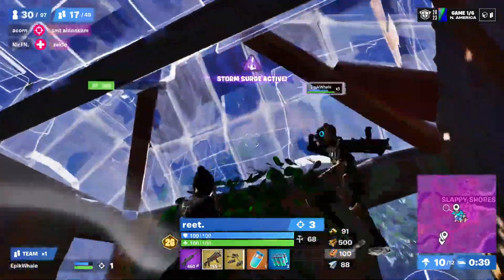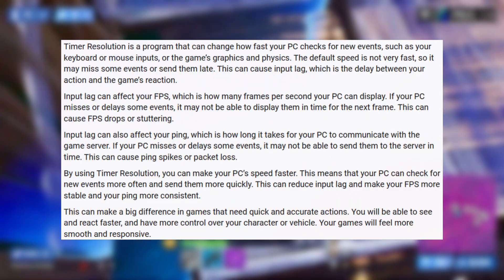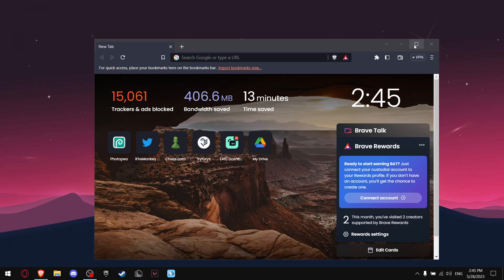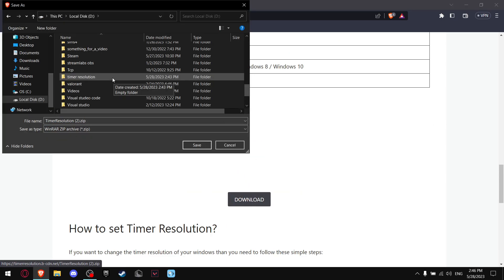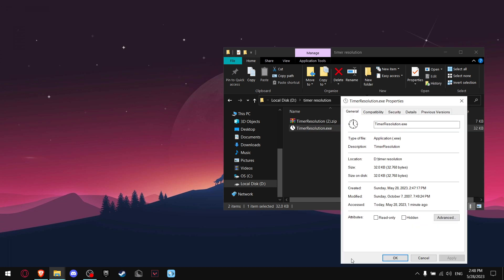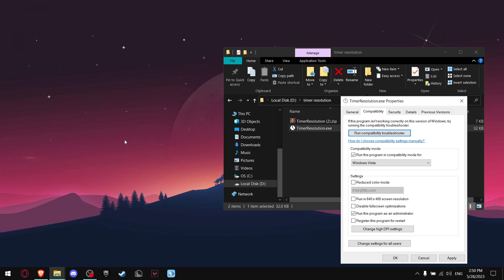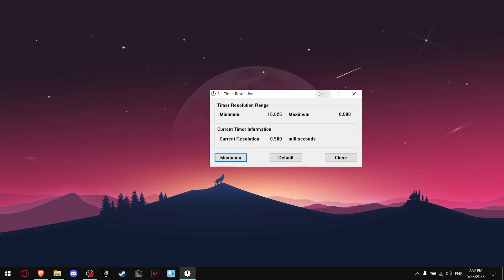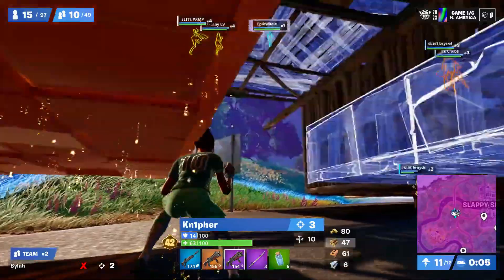✅ Timer Resolution Fortnite | Boost Your FPS and Lower Ping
Hey, everyone! 😎 Are you tired of playing games that lag and stutter? 😡 Do you want to make your games run faster and smoother? 😍 Do you want to enjoy games like Fortnite, Apex Legends, Valorant, and more with better performance and responsiveness? 🙌 Then you need to watch this video! 🎉

In this video, I’ll show you how to use a program called Timer Resolution that can improve your PC performance and gaming experience. Timer Resolution can boost your FPS by up to 10%, lower your ping by up to 20%, and reduce input lag by up to 50%. This can make a huge difference in games that need quick reflexes and accurate movements. 🚀

I’ll explain how Timer Resolution works and how it affects FPS, ping, and input lag. I’ll also show you how to download and use Timer Resolution, and how to check its effects with another program called LatencyMon. I’ll also give you some tips and warnings about using Timer Resolution. 🧠

And if you play Fortnite, please use my support a creator code “NOTSTELIX” in the item shop. It helps me a lot and I really appreciate it. ❤️